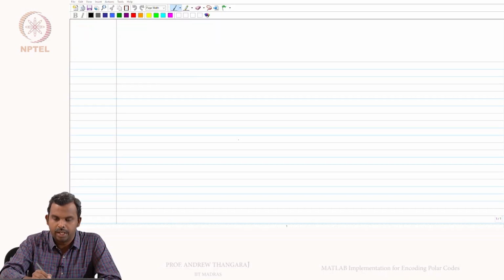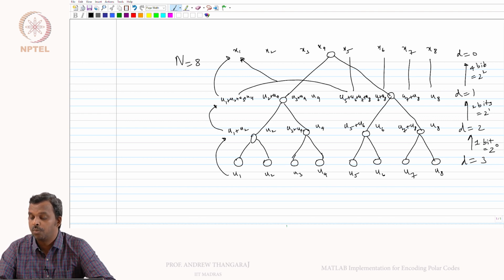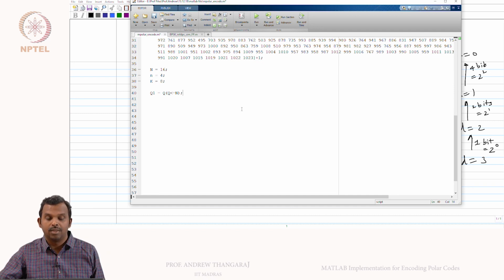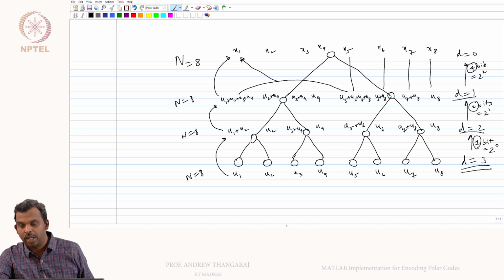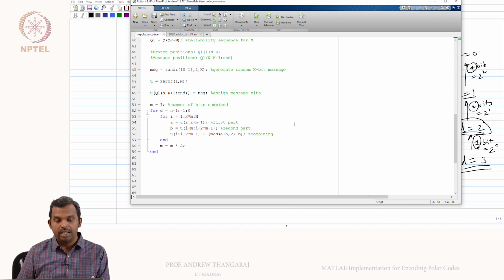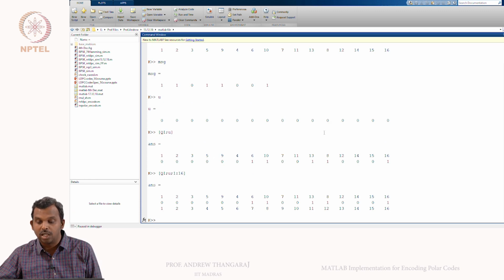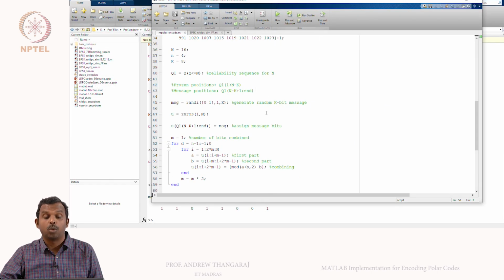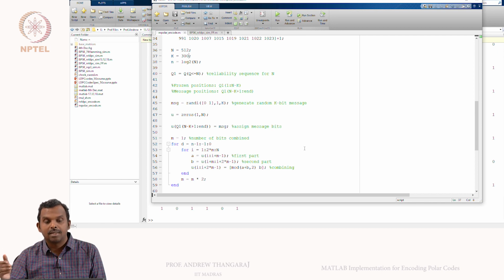MATLAB Implementation for Encoding Polar Codes